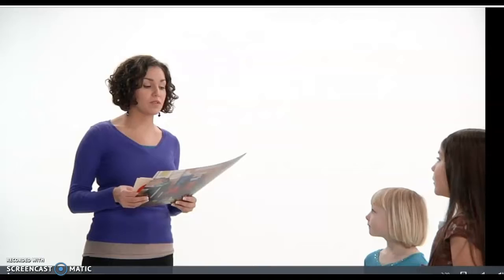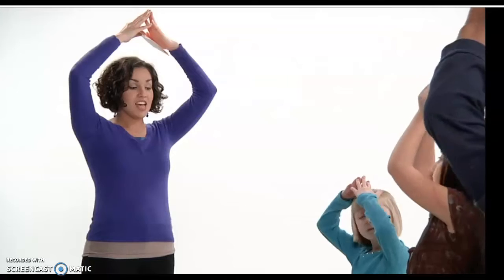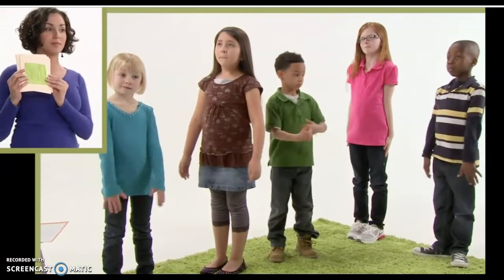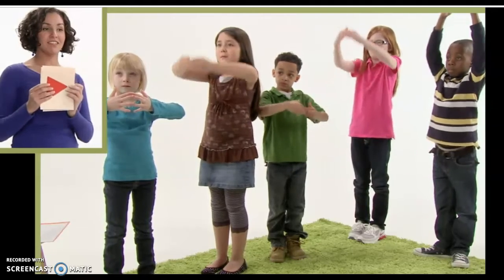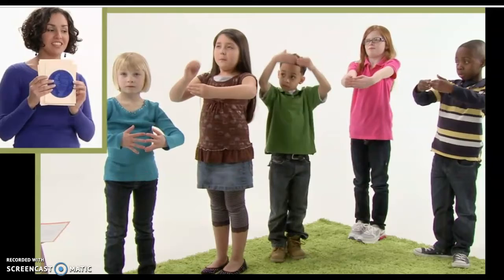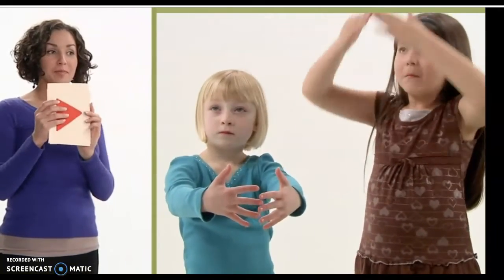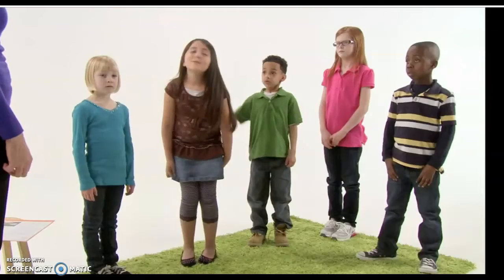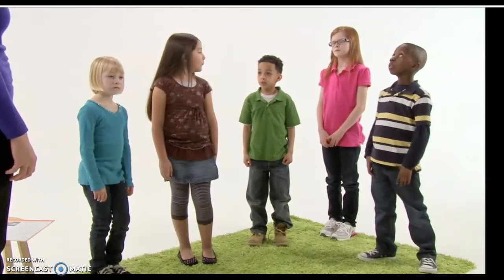GR1, Lesson 19, Brain Builder: Shape Move